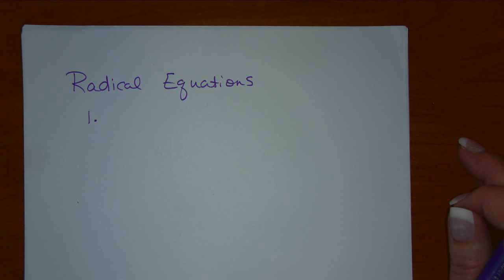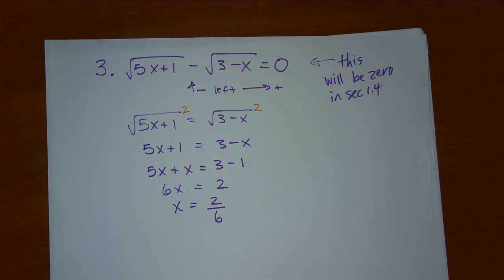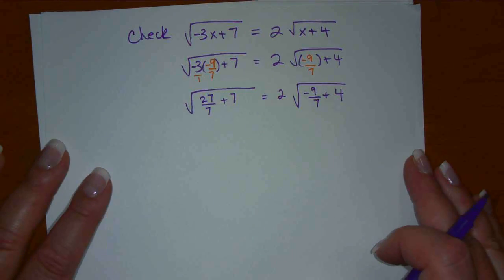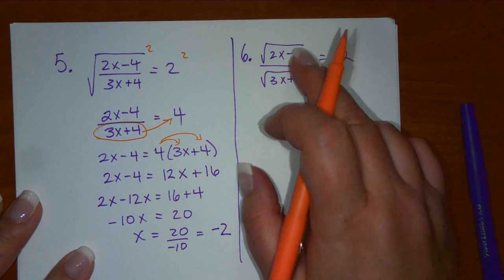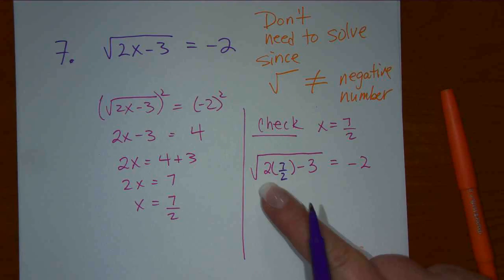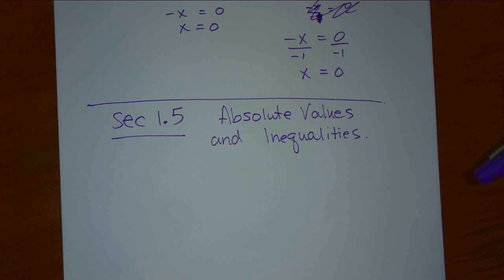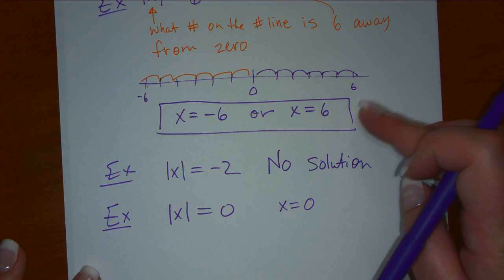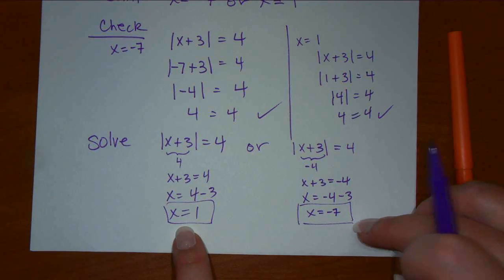sec 1.4 Solving Equations part 1c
This is part 3 of solving equations.  Part 1 needs to be recorded again.